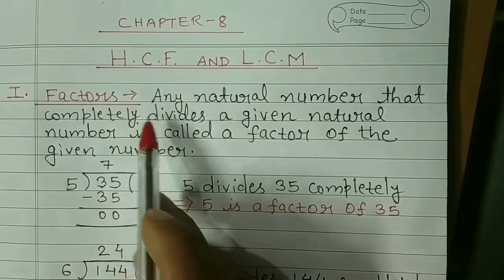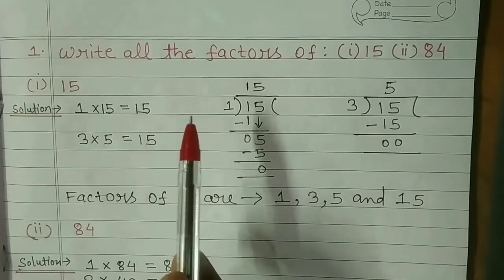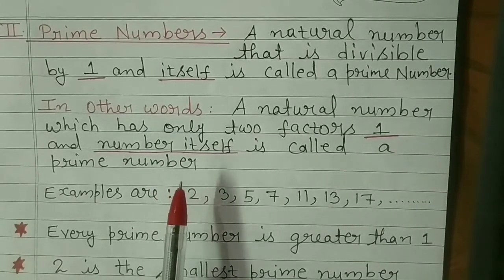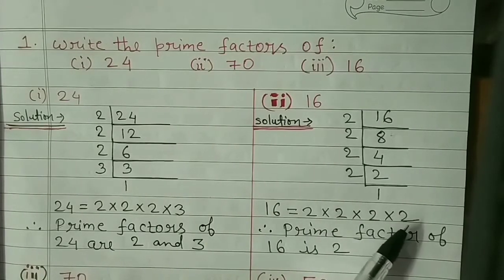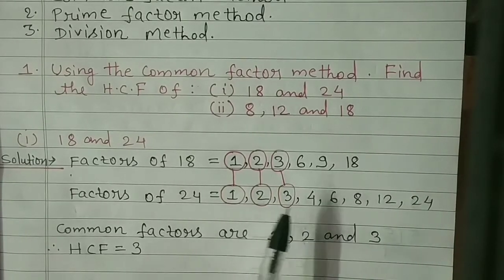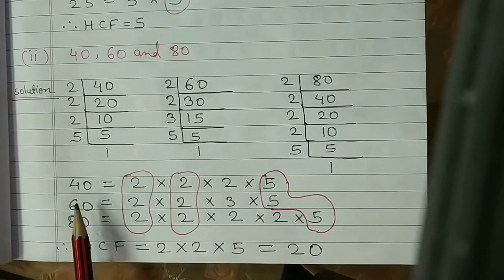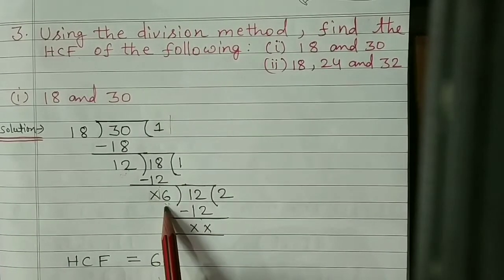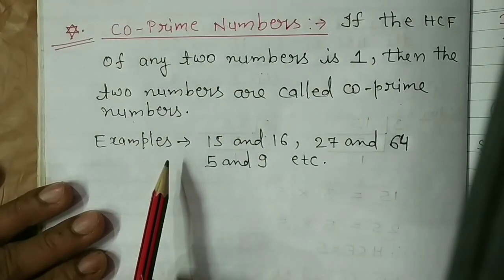Class-VI Sub-Maths Ch-8 Part-1